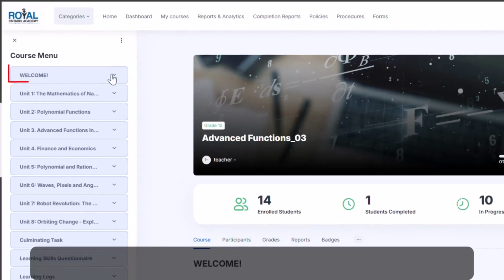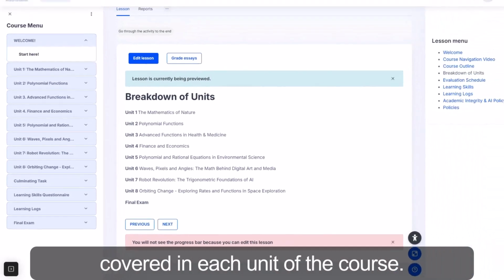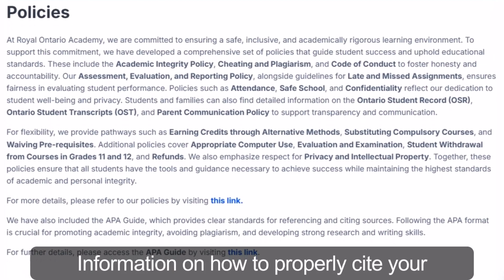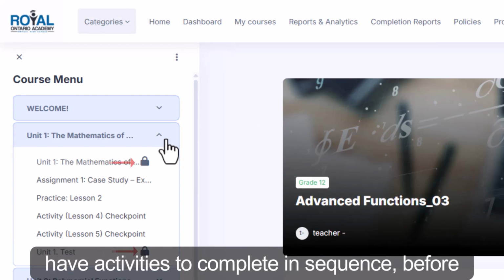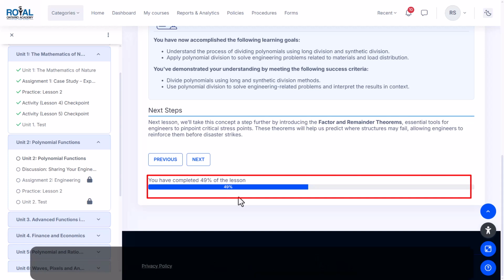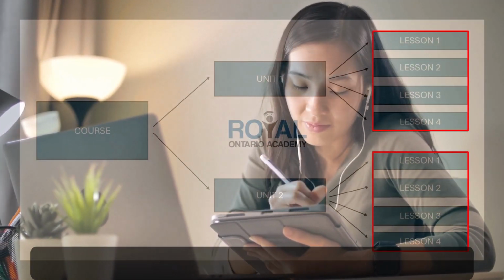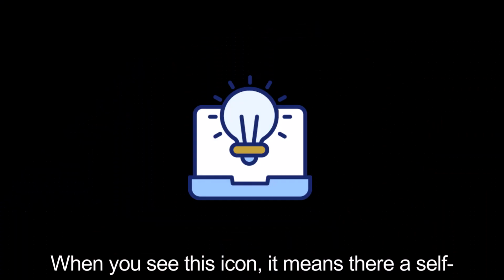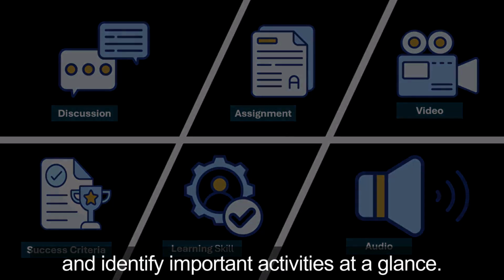Royal Ontario Academy Course Navigation - Introduction for New Students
This video is designed for new students to help explain what to expect and how to navigate through the Royal Ontario Academy virtual high school courses.